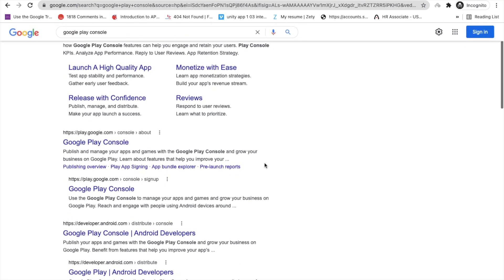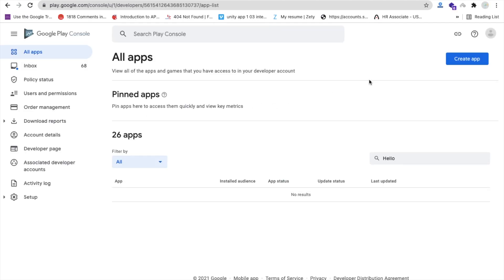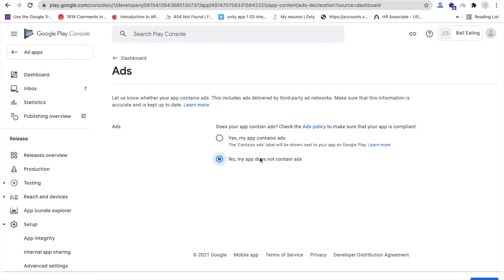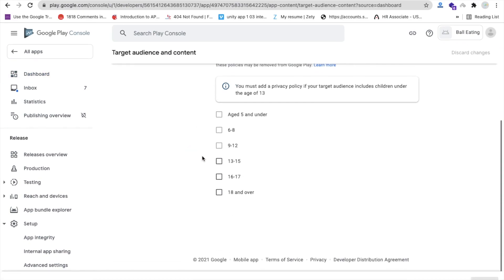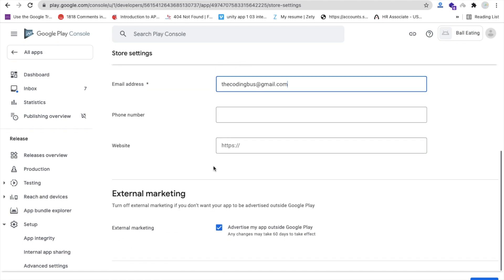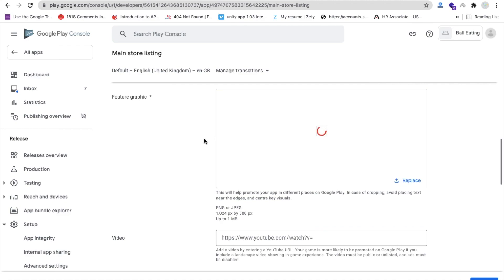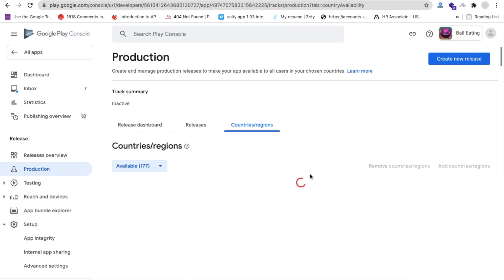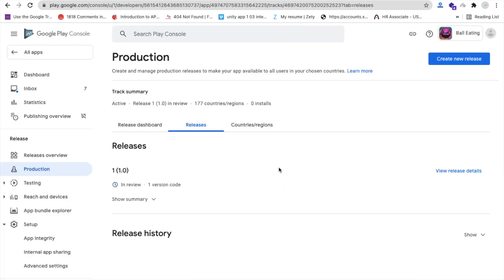How To Publish Your MIT App Inventor App To Google Play Store [ Updated 2021 ]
We have covered end-to-end all about the process of Google Play uploads. Without any further ado, let’s dive into Google play publish.
Step 1: Create a Google Developer account

You can use any of your current Google accounts or create another one to sign up for a Google Developer Account.
The creation process includes signing the Google Play Developer distribution agreement, adding some personal information, and paying a one-time registration fee of $25. There is nothing complicated.

Step 2: Creating the App on the Google Console
 Let’s create a new app in your Developer Account:

    Reach to All applications tab in the menu
    Now select Create Application
    Choose the app’s default language from the drop-down menu
    Add a brief app description (you can change it later)
    Tap on Create

After this, you will be taken to the store entry page, where we will add the complete data about the app.

Step 7: Store Listing

First, let’s prepare the Store listing. It contains the most important information useful for app store optimization (ASO) and gives the users more details about your app before downloading. The mandatory sections are marked with *.

The requirements are the following:

 Icon
- 512px by 512px
- 32-bit PNG (with alpha)
- Maximum file size: 1024KB

 Feature graphic
- JPEG or 24-bit PNG
- 1024px x 500px
  Promo video
If you have any promo video, you may add a link to your YouTube channel. This video will be shown before the screenshots on the app’s page.

You may choose from the list the most relevant to your app keywords for better ASO. There is no possibility to add any custom tags.

Localization

If your app supports several languages, mention all of them and add translations of your app’s information. It’s highly recommended to include localized screenshots and images.

Application type and categorization
First, through the drop-down menu, select the application type: game or app. Then pick the category that your app fits into. You can also add a section to rate your content after uploading APK to Google Play.

Here you should provide the support service contacts. By filling the website URL, email, and phone, you make it easier for the users to contact you if necessary.

Step 8: Content Rating
In order not to be marked as an Unrated App (that may lead to app removal), pass a rating questionnaire. You can easily find this section on the left-side menu.

The information provided in the questionnaire must be accurate. Any misrepresentation of your app’s content might lead to suspension or removal of the Play Store account.

    Click on Save Questionnaire once you complete the survey
    Click on Calculate Rating
    In the end, click on Apply Rating to confirm the rating and move forward with the pricing & distribution plan

Step 9: Pricing the Application

    Whether your app is free or paid
    Where the app will be available (just choose the countries from the list)

Remember that you can change your paid app to a free one later, but you cannot do the vice versa. If you decide later that you want to distribute it for money, you’ll have to create another app.
Store presence Google Play

Step 10: Upload APK and Send for Review

Finally, you are ready to upload your app file. That’s the most exciting moment ever.

Let’s go to the App Releases section on the left panel.

    Click on Edit Release
    Upload an APK or app bundle

The release name will be added automatically. For the first time, you may delete the text from the What’s new in this release field.

    Click on Review to confirm the changes and send your app to the review by pressing Start rollout to production.

Remember that with the very first version, there is no opportunity to set manual publishing. The app will be released right after it passes the review. Usually, it takes up to 2 days. Google says the review process could take up to 7 days or even longer.

Once the app is reviewed, you’ll receive a notification on Google Console Dashboard.